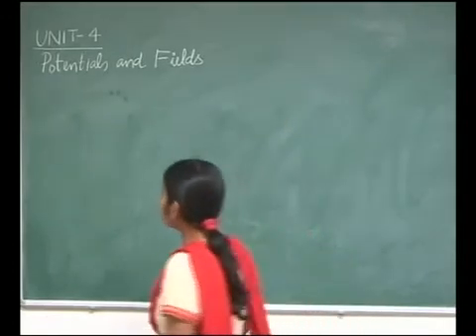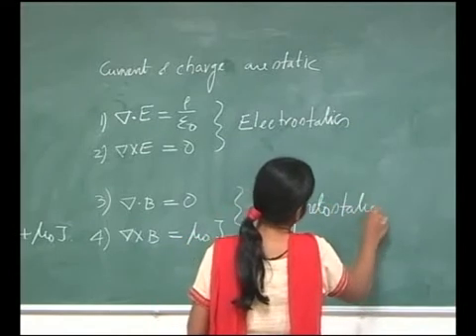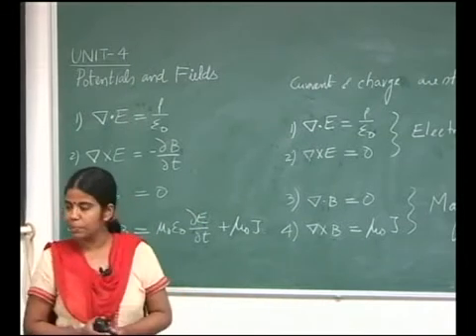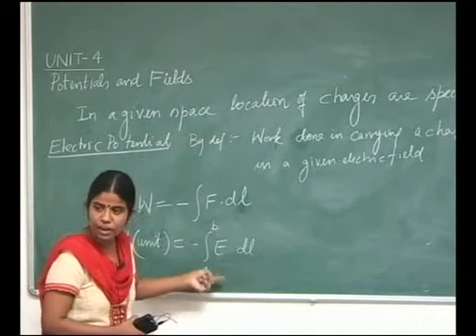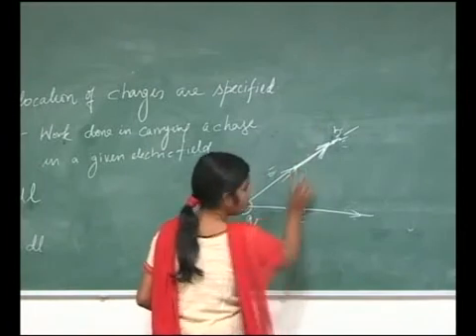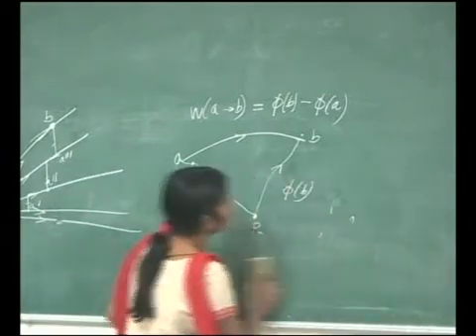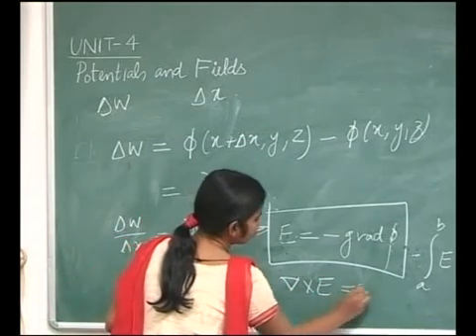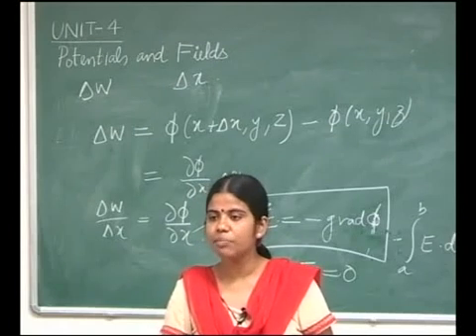Electromagnetic Field Theory Lecture - 28 Potentials and Fields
Lecture - 28 Potentials and Fields